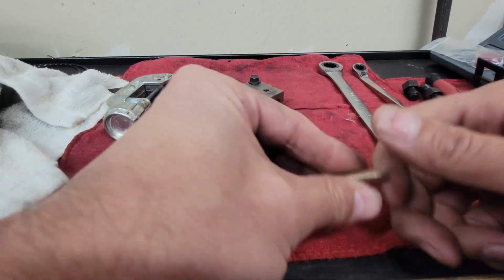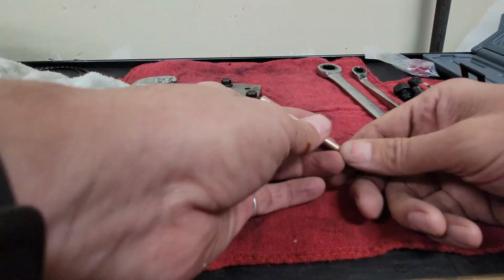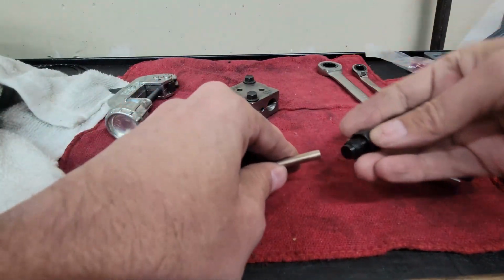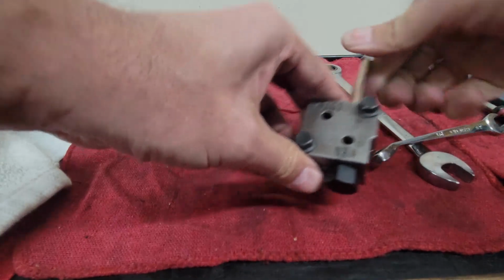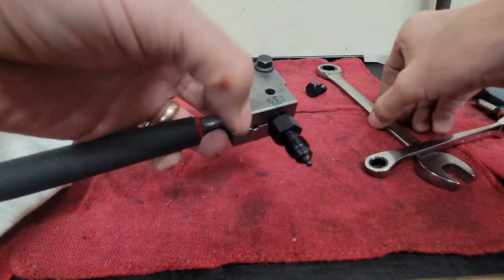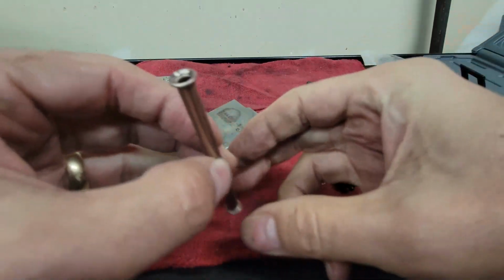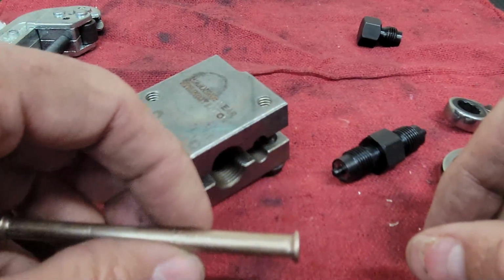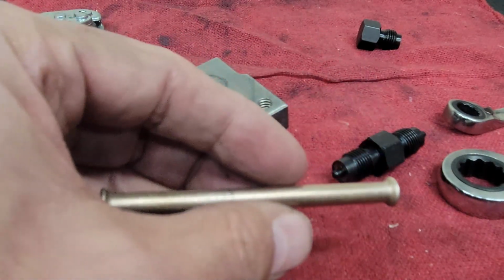Brake Line Flaring Tool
Going over a new tool for the garage, the Lisle 33260 Flaring Tool.